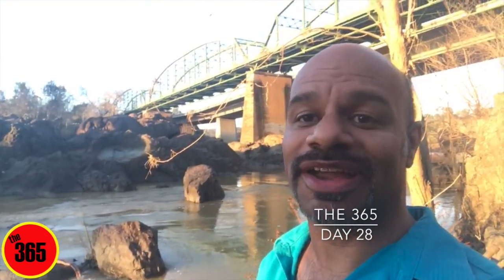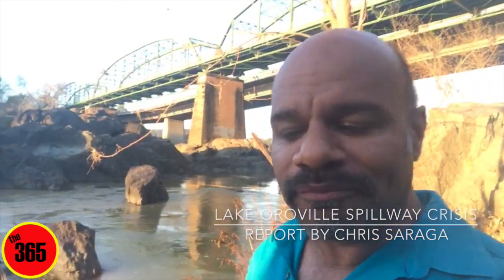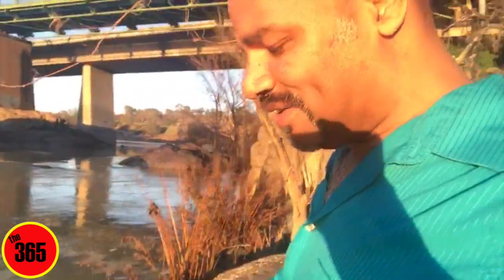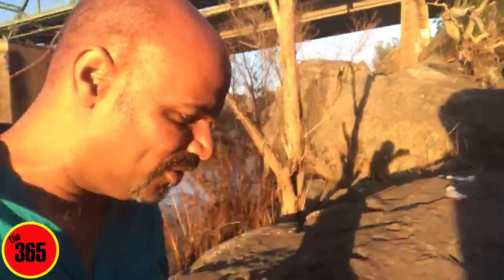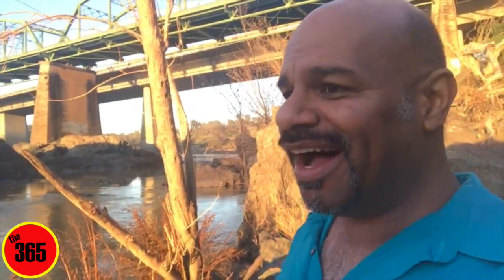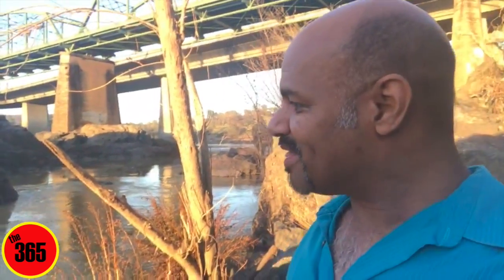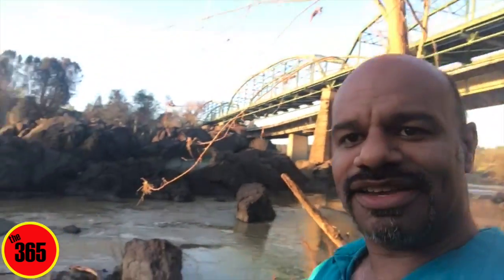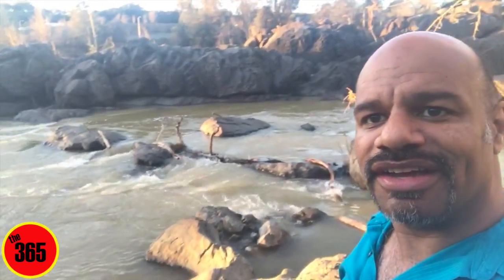Day 28 The 365 Report March 8th, 2017